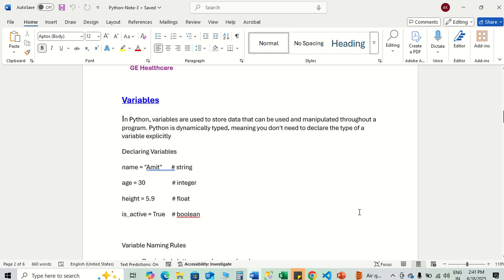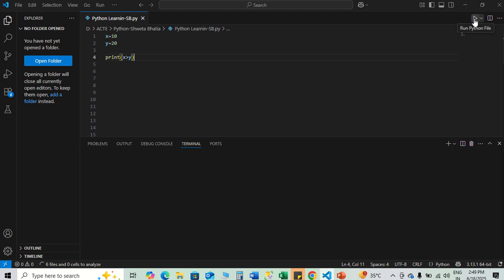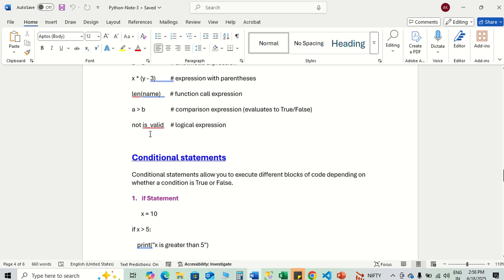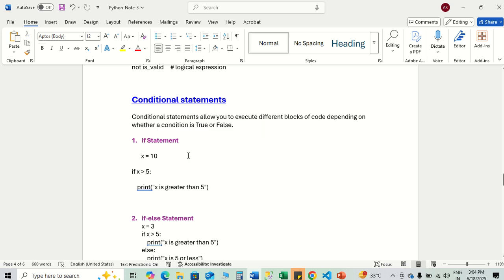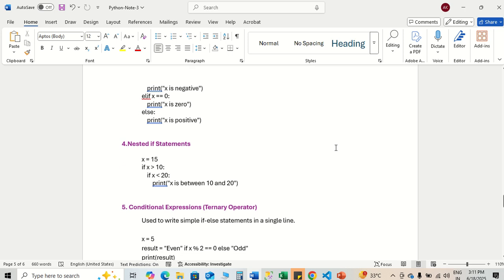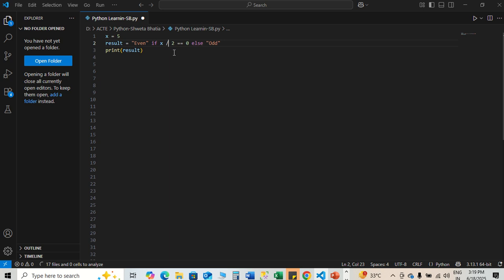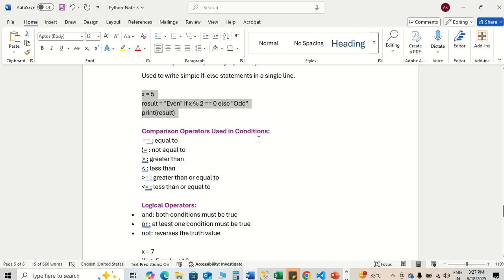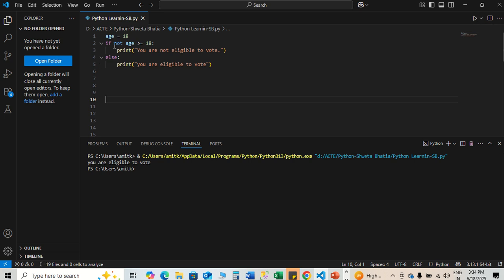5th Python Class Video18-06-25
This video is for learning python